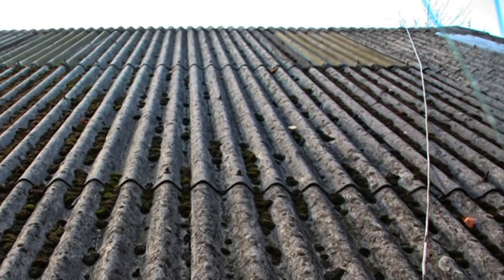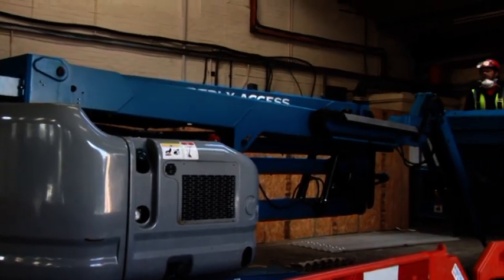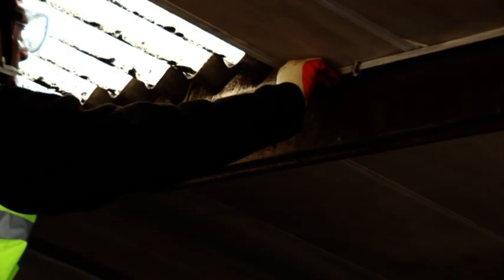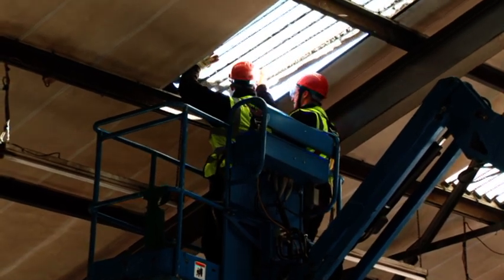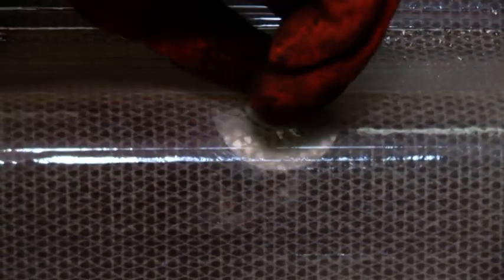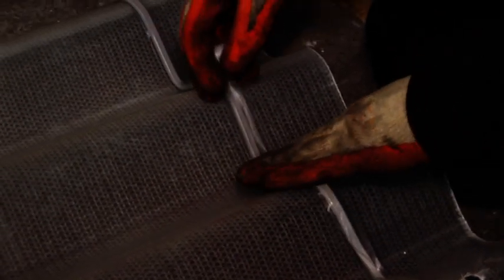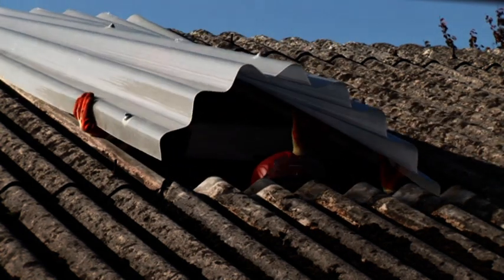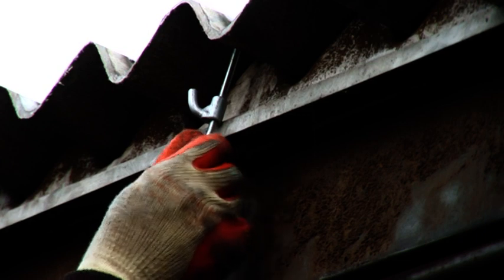Filon Fixsafe - Replacement Rooflight System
Fixsafe is a replacement rooflight system which allows the removal of an existing rooflight and the installation of a new rooflight in a fragile roof completely from inside the building. With Fixsafe there is no need to access the fragile roof at all.

The HSE has been very supportive of this system which was actually developed following a request from them to find a solution to the issue of falling through old asbestos roofs whilst changing broken rooflights. Fixsafe is the result and removes a host of risks associated with fragile roofs and is helping to save the lives of fragile roof workers.